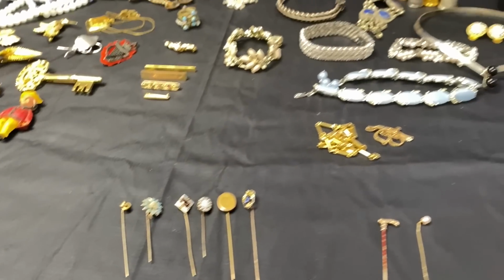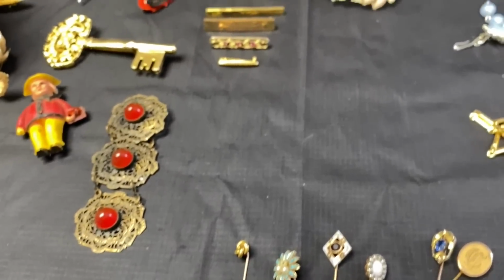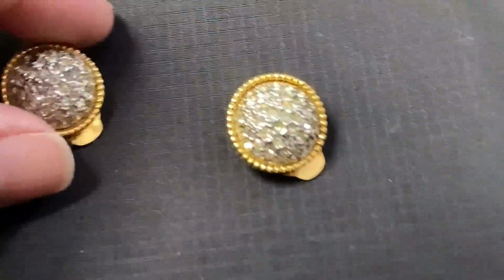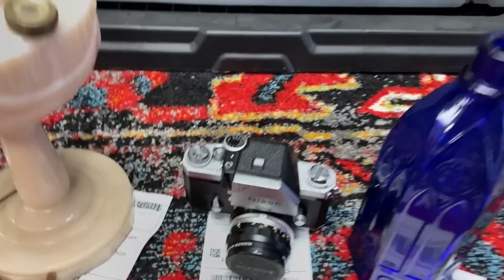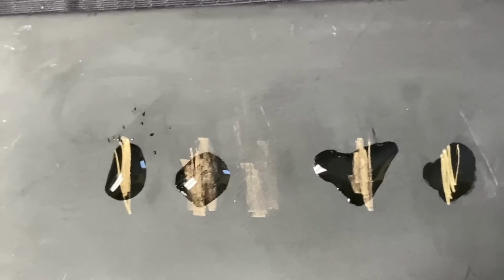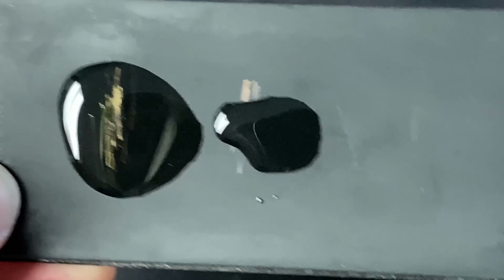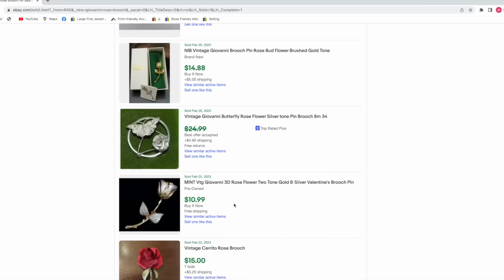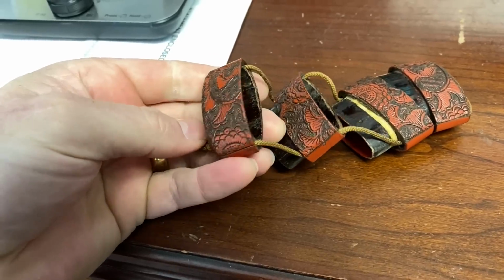Jewelry Testing Demonstration & How You Price Them To SELL!